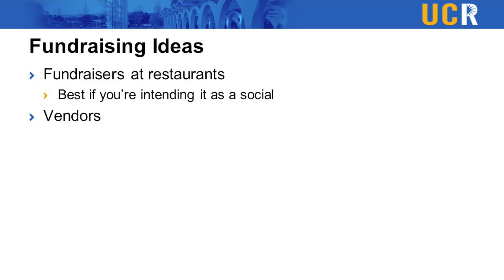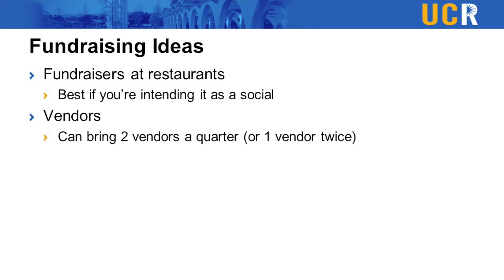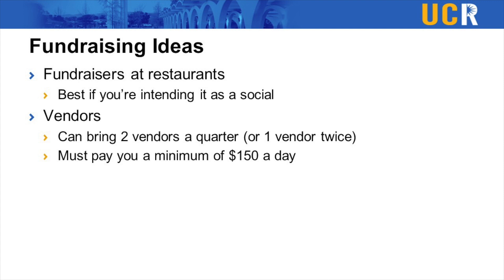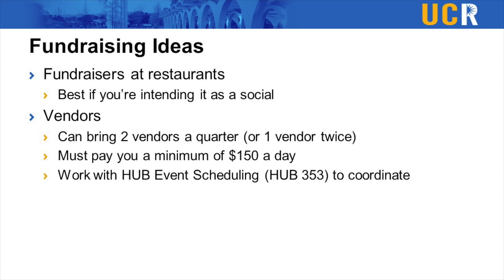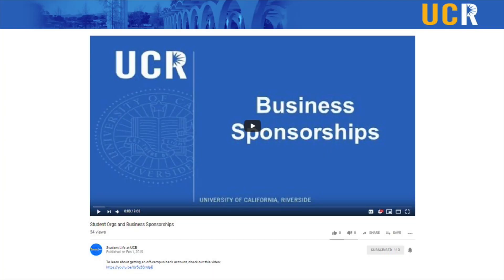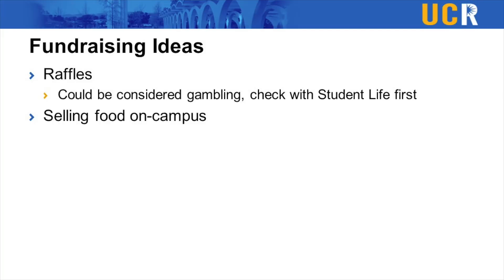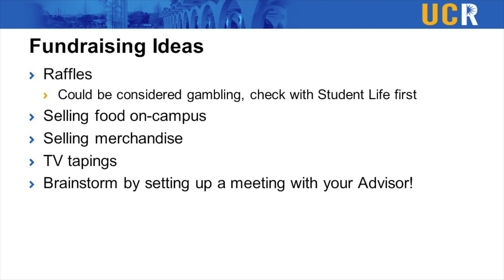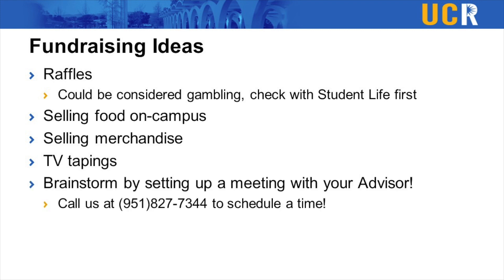Basics of Fundraising